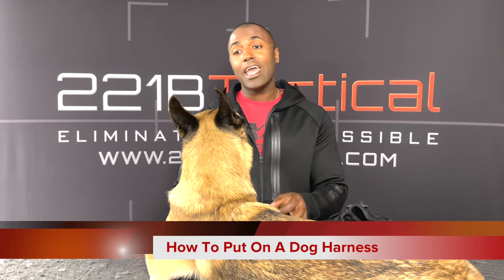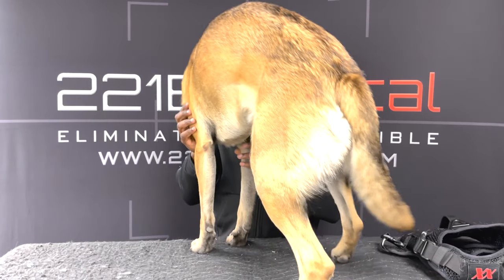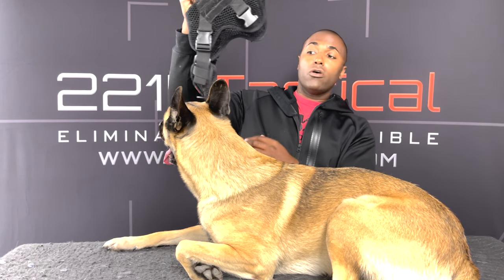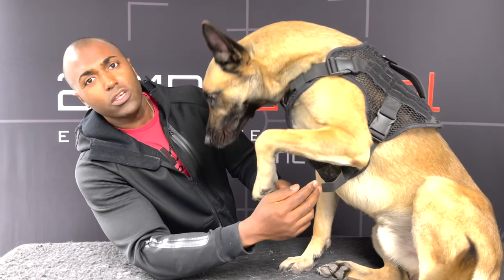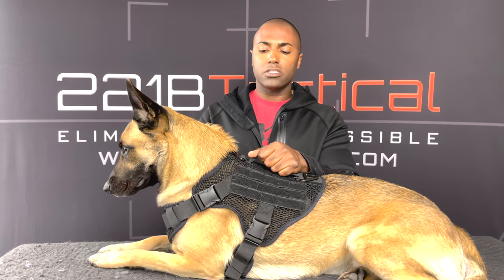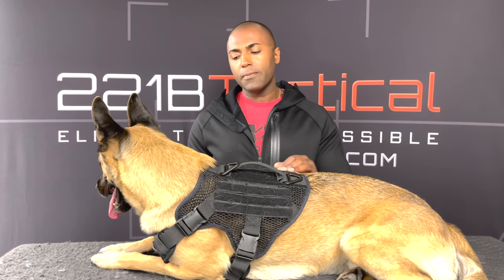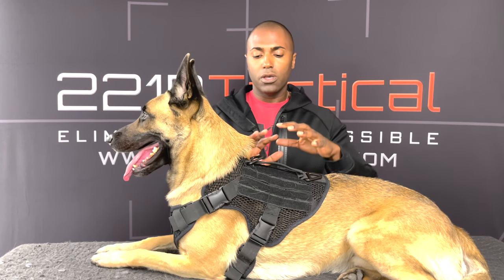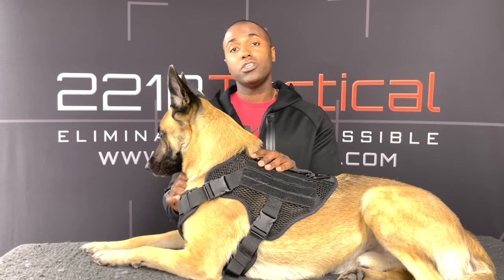How To Put On A Dog Harness 2021 - No pull, no tug, no choke dog training harness and how to measure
How do I put on my dog's harness? If you have a dog and have ever asked yourself this question, this video is for you.

In this video you'll learn how to properly measure and size your dog for a harness. Additionally, you'll learn how to properly put the harness on and adjust it to your dog.

For those asking for a link to the harness seen in this video,